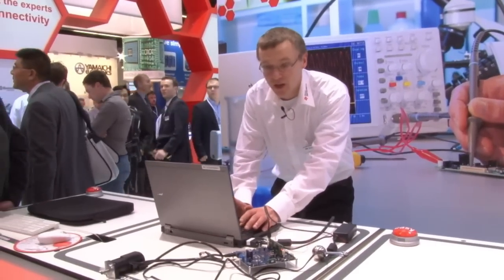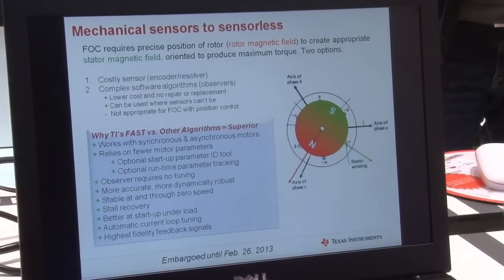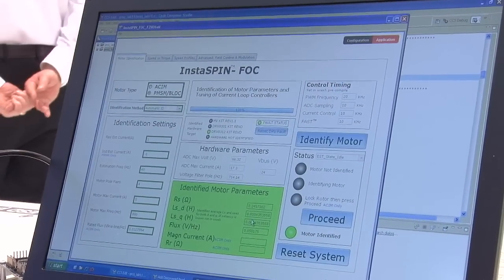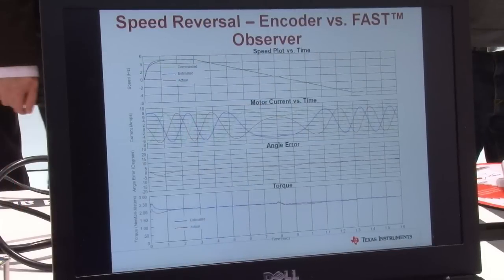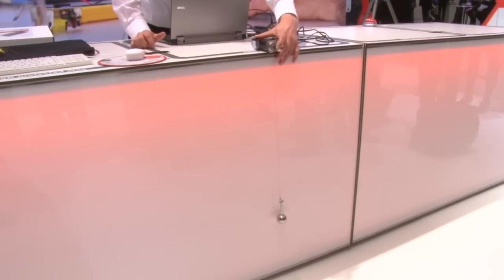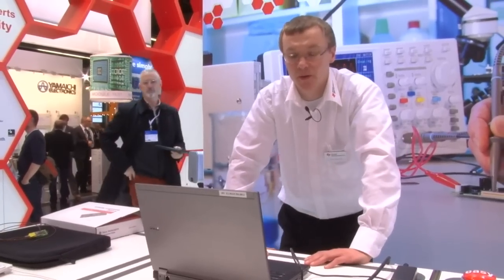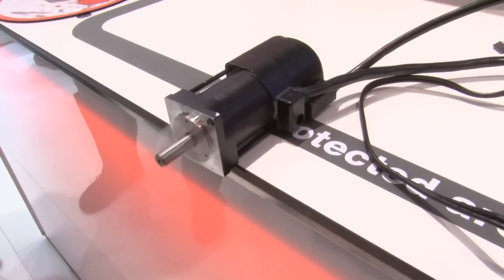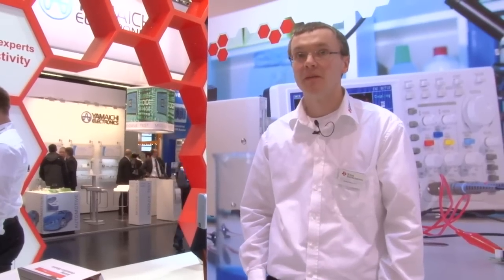Motor Control - InstaSPIN™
Quickly spin your 3-phase motor sensorless using TI's new InstaSPIN™ technology

Learn about TI's new superior software encoder technology for 3-phase motors built in Piccolo™ MCU. We will show hands-on how to use this technology to quickly realize a speed-variable sensorless drive without the need for mechanical encoders.